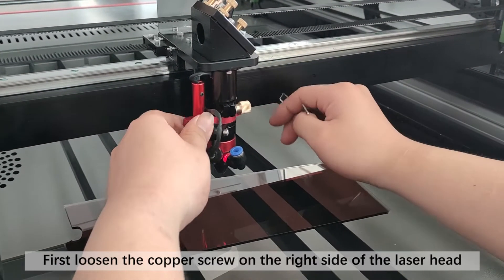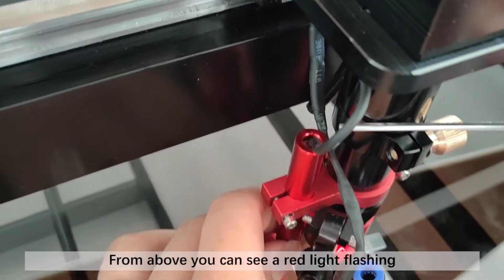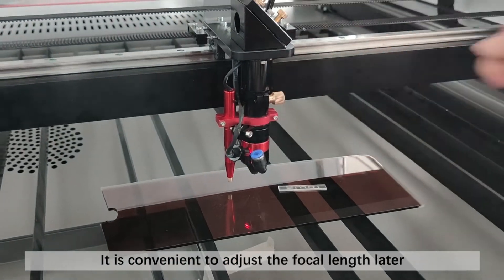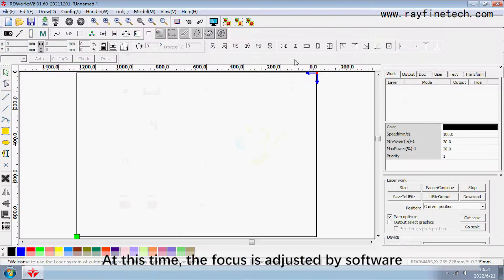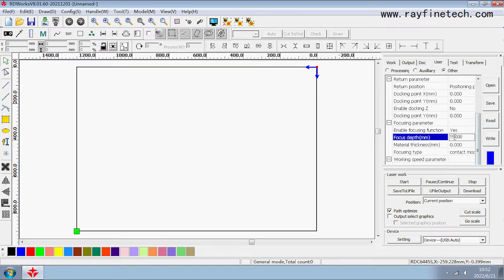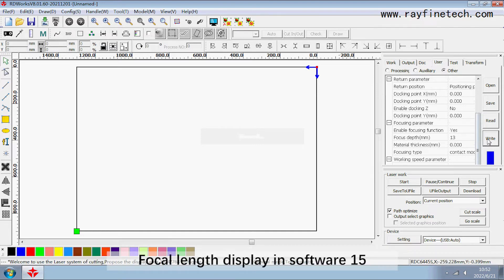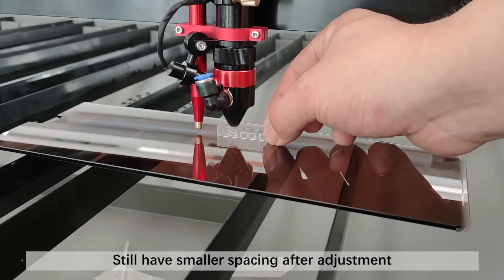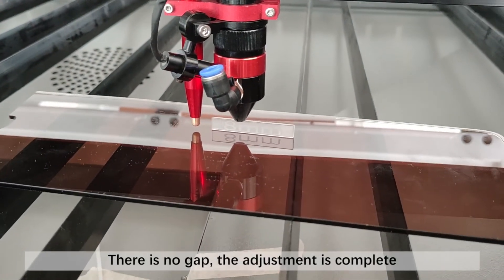How set up auto focus for CO2 gantry laser 9060 and 1390